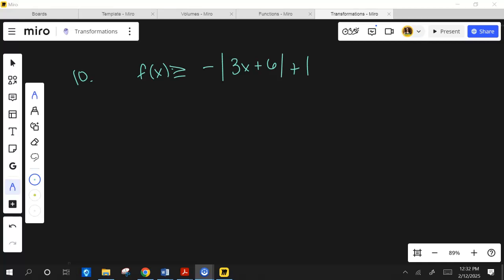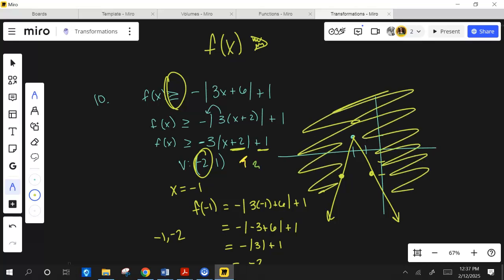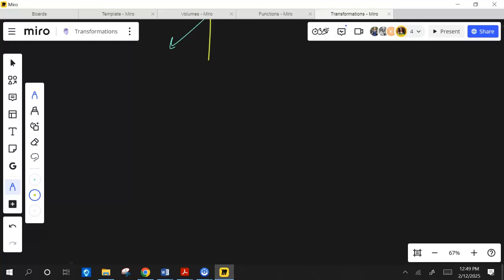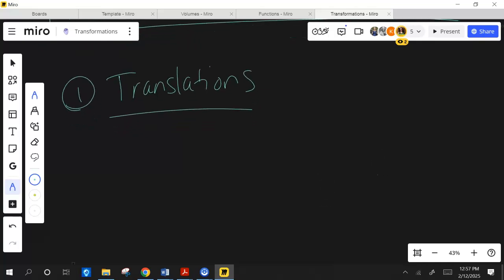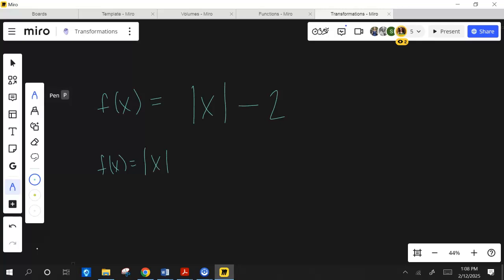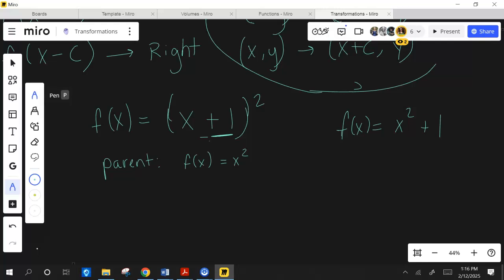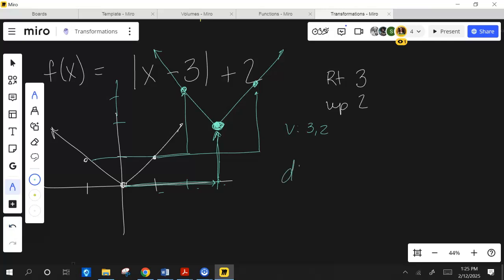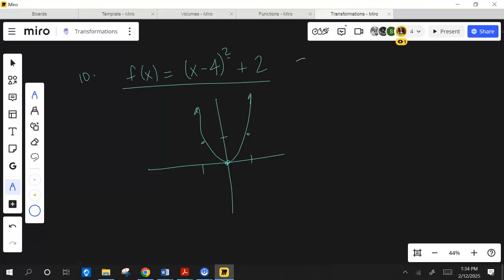Transformations, day 1